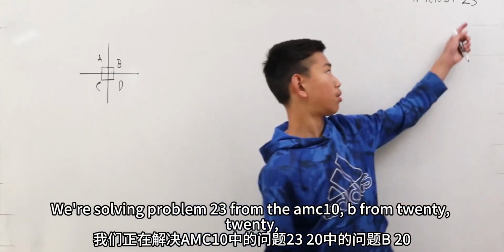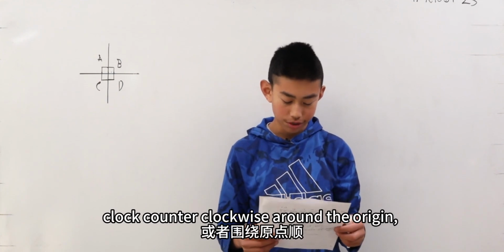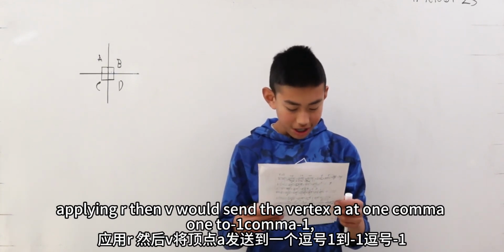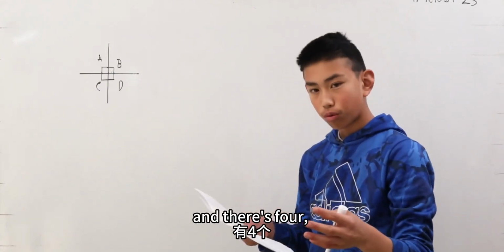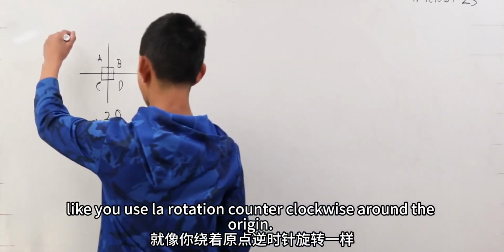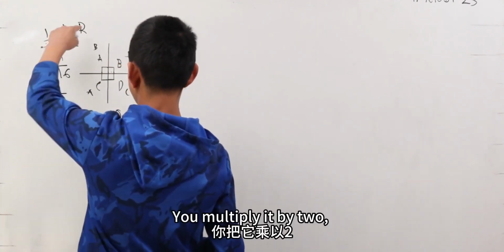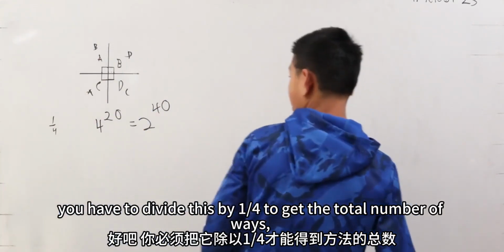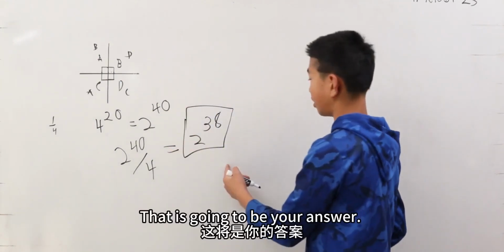2020 AMC数学竞赛 10B P23英语讲题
2020 AMC数学竞赛 10B P23英语讲题